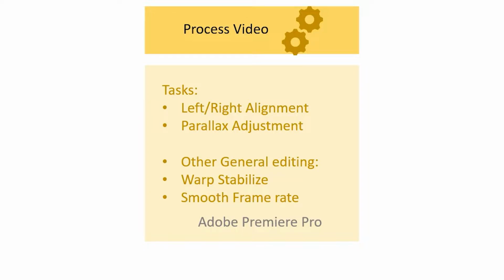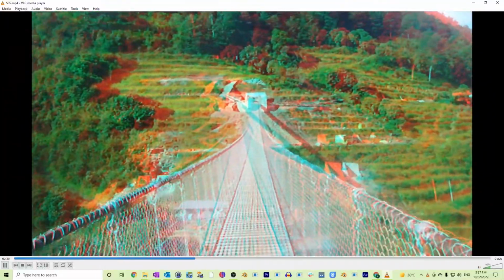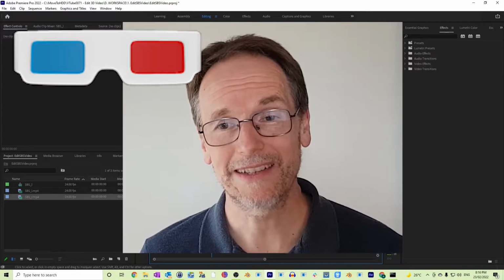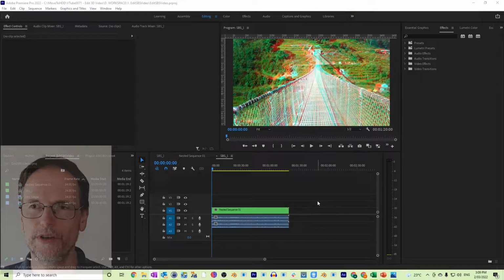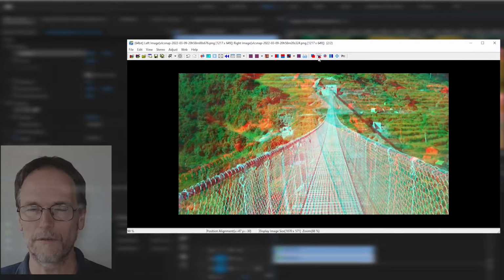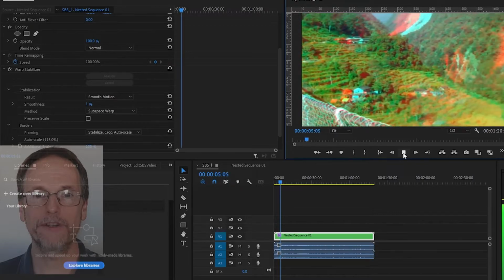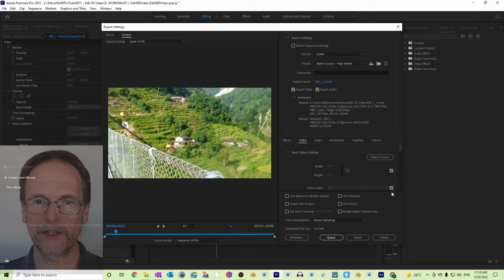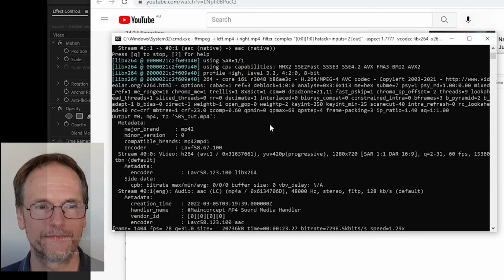How to Edit 3D Stereoscopic Video (2022)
This video is a How to tutorial that shows you how to edit a 3D video in Premiere Pro. There have been plug-ins available in the past to perform this, but currently it seems there is not much out there. The focus currently appears to be more on VR360 and VR180 than on standard stereoscopic video. I have had several questions on this channel of people wondering how they can edit their 3D videos. For this reason I have decided to showcase a method that can be applied not just in Premiere Pro, but to other leading video editing software also. It is a generic method that relies on separating the left and right eye video and treating these separately, yet it allows one to view the video in 3D whilst editing to assess the outcome of the edits. Then once all edits are complete the video will need to be stitched back together again.

Chapters
00:00 Start
02:38 Overview
08:19 Video Before Processing
09:13 Split SBS file using ffmpeg
14:05 Prepare Video for Editing
20:33 Alignment and Parallax adjustment
29:04 Editing
36:24 Export Video
39:31 Create SBS file using ffmpeg
43:47 The Result, Video After Processing

The pre and post processing requires ffmpeg to be installed on your PC. Here are pre-prepared one liner command that you can use to process your videos. Feel free to copy and paste them from here so that you don't have to type them out from scratch yourself.

𝐈𝐦𝐩𝐨𝐫𝐭 𝐏𝐫𝐨𝐜𝐞𝐬𝐬𝐢𝐧𝐠 - command to separate an SBS video to 2 individual videos for left and right eyes:

For %f in (*.mp4) do ffmpeg  -i "%f" -vf "crop=w=iw/2:h=ih:x=0:y=0" -aspect 1.7777  "%~nf_l.mp4" -vf "crop=w=iw/2:h=ih:x=iw/2:y=0" -aspect 1.7777 "%~nf_r.mp4"

Ensure that you only have the files you want to process in the directory where you run the command. Also ensure you select the right aspect ratio, as the videos will be stretched to fit the aspect ratio you specify.

𝐄𝐱𝐩𝐨𝐫𝐭 𝐏𝐫𝐨𝐜𝐞𝐬𝐬𝐢𝐧𝐠 - command to combine 2 individual left and right eye videos to create a SBS video:

ffmpeg -i left.mp4 -i right.mp4 -filter_complex "[0:0][1:0] hstack=inputs=2 [out]" -aspect 1.7777 -vcodec libx264 -x264opts frame-packing=3 -map [out] -map 1:1 SBS.mp4

Specify an aspect ratio that matches the aspect ratio of the individual left/right video files. That will then result in a half width SBS file. If you want to have a full width SBS file instead, then you need to double the aspect ratio. Also you will need to name your files right.mp4 and left.mp4 for your right/left video files respectively. If you named them something else, simply replace the name in the command with the ones that you used.

If you want to follow along with this tutorial video I am also providing links to the original and final product:
• The final product which should be the same as what you end up with (minus the music) if you follow the steps

Hope you find this useful. Do let me know your feedback in the comments.